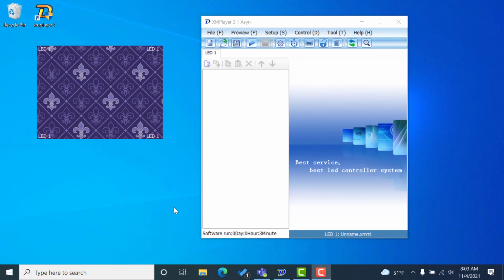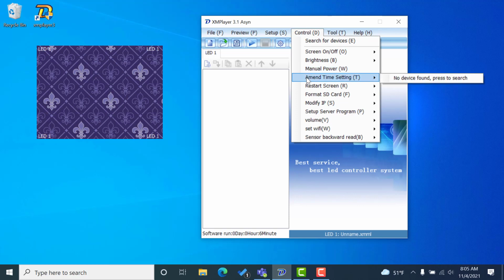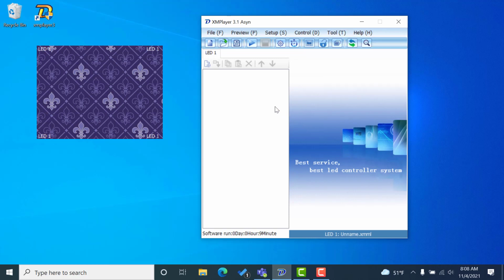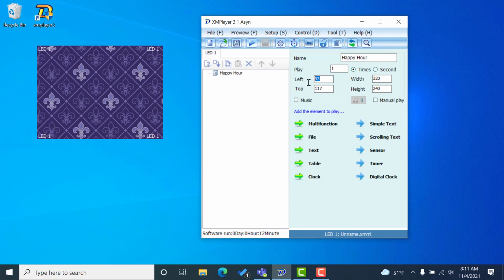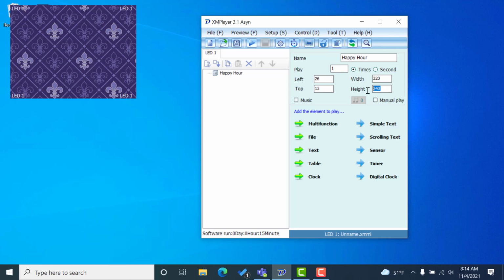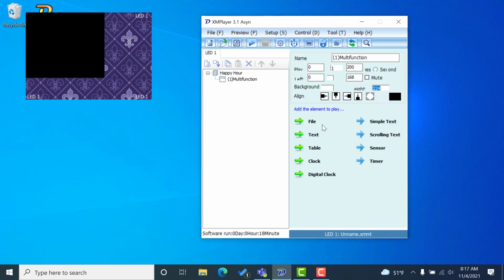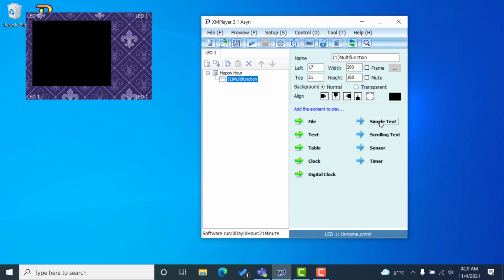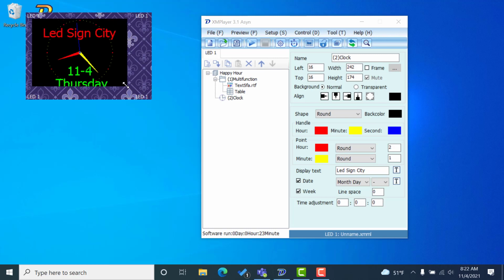XM Player Overview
This video provides a quick overview of the XM player software. By the end, you should have a general idea of:

 1) what the various menu items do
2) how to connect with your sign
3) how to set your screen size
4) what are elements and how to add them to your ads